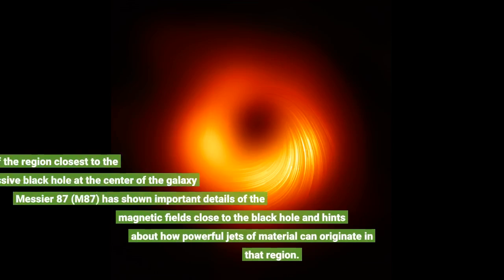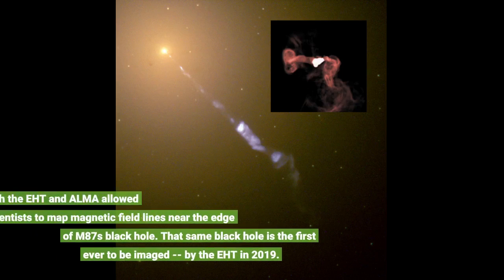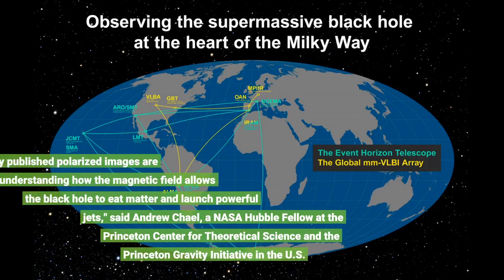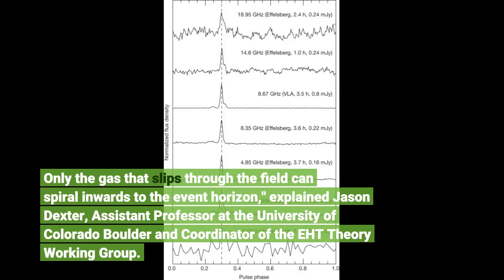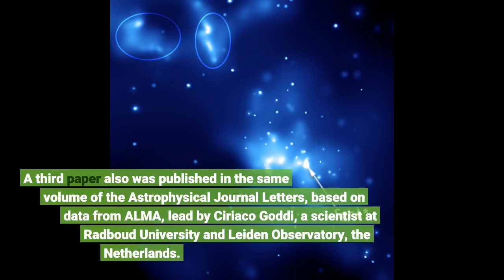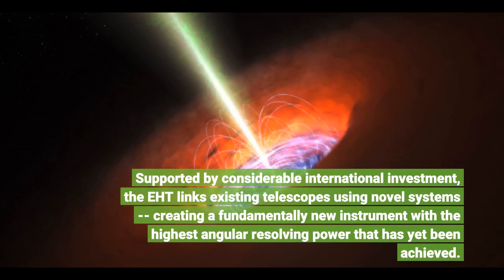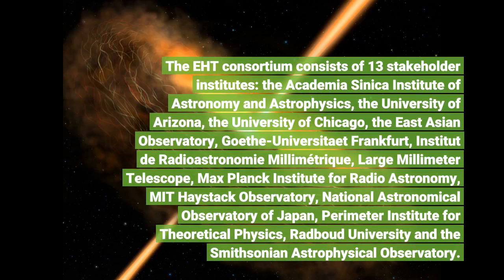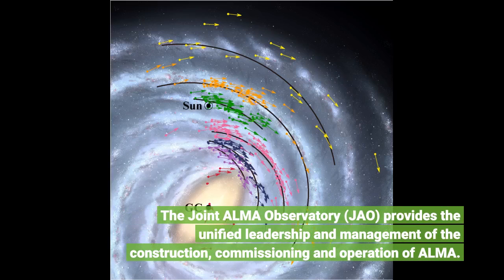New images reveal magnetic structures near supermassive black hole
A new view of the region closest to the supermassive black hole at the center of the galaxy Messier 87 (M87) has shown important details of the magnetic fields close to the black hole and hints about how powerful jets of material can originate in that region. A worldwide team of astronomers using the Event Horizon Telescope, a collection of eight telescopes, including the Atacama Large Millimeter/submillimeter Array (ALMA) in Chile, measured a signature of magnetic fields -- called polarization -- around the black hole. Polarization is the orientation of the electric fields in light and radio waves and it can indicate the presence and alignment of magnetic fields.
"We are now seeing the next crucial piece of evidence to understand how magnetic fields behave around black holes, and how activity in this very compact region of space can drive powerful jets," said Monika Mo?cibrodzka, Coordinator of the EHT Polarimetry Working Group and Assistant Professor at Radboud University in the Netherlands.
New images with the EHT and ALMA allowed scientists to map magnetic field lines near the edge of M87's black hole. That same black hole is the first ever to be imaged -- by the EHT in 2019. That image revealed a bright ring-like structure with a dark central region -- the black hole's shadow. The newest images are a key to explaining how M87, 50 million light-years from Earth, can launch energetic jets from its core.
The black hole at M87's center is more than 6 billion times more massive than the Sun. Material drawn inward forms a rotating disk -- called an accretion disk -- closely orbiting the black hole. Most of the material in the disk falls into the black hole, but some surrounding particles escape and are ejected far out into space in jets moving at nearly the speed of light.
"The newly published polarized images are key to understanding how the magnetic field allows the black hole to 'eat' matter and launch powerful jets," said Andrew Chael, a NASA Hubble Fellow at the Princeton Center for Theoretical Science and the Princeton Gravity Initiative in the U.S. The scientists compared the new images that showed the magnetic field structure just outside the black hole with computer simulations based on different theoretical models. They found that only models featuring strongly magnetized gas can explain what they are seeing at the event horizon.
"The observations suggest that the magnetic fields at the black hole's edge are strong enough to push back on the hot gas and help it resist gravity's pull. Only the gas that slips through the field can spiral inwards to the event horizon," explained Jason Dexter, Assistant Professor at the University of Colorado Boulder and Coordinator of the EHT Theory Working Group.
To make the new observations, the scientists linked eight telescopes around the world -- including ALMA -- to create a virtual Earth-sized telescope, the EHT. The impressive resolution obtained with the EHT is equivalent to that needed to measure the length of a credit card on the surface of the Moon.
This resolution allowed the team to directly observe the black hole shadow and the ring of light around it, with the new image clearly showing that the ring is magnetized. The results are published in two papers in the Astrophysical Journal Letters by the EHT collaboration. The research involved more than 300 researchers from multiple organizations and universities worldwide.
A third paper also was published in the same volume of the Astrophysical Journal Letters, based on data from ALMA, lead by Ciriaco Goddi, a scientist at Radboud University and Leiden Observatory, the Netherlands. "The combined information from the EHT and ALMA allowed scientists to investigate the role of magnetic fields from the vicinity of the event horizon to far beyond the core of the galaxy, along its powerful jets extending thousands of light-years," Goddi said.
The National Radio Astronomy Observatory is a facility...